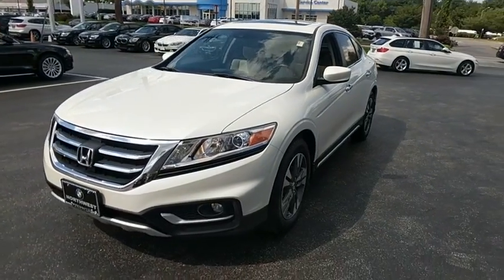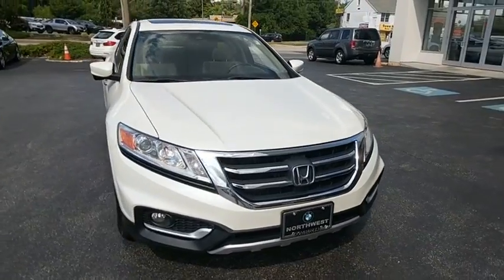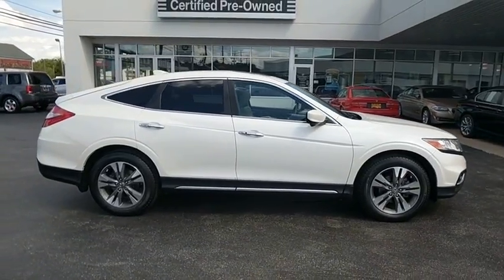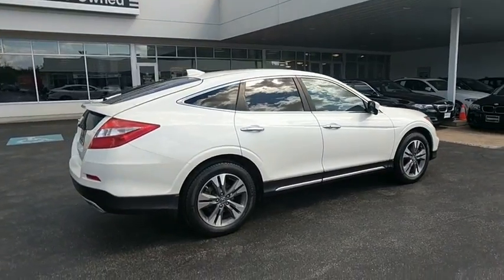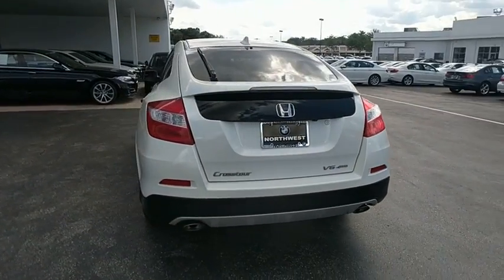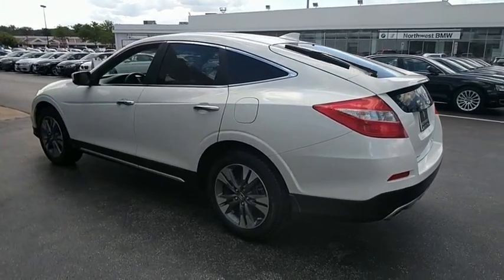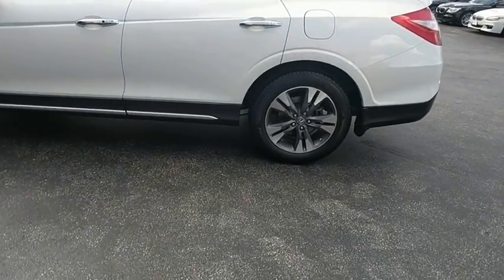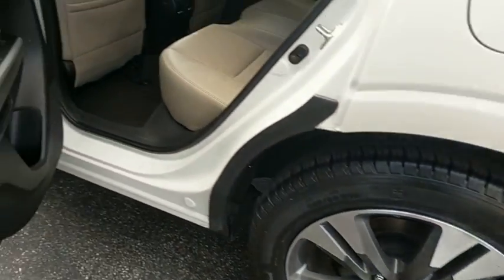2014 Honda Crosstour Baltimore, Owings Mills, Pikesville, Westminster, MD FR20539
2014 Honda Crosstour
Northwest BMW: Servicing Baltimore, Maryland near Owings Mills, Pikesville, and Westminster, MD.

Northwest BMW
9702 Reisterstown Rd

18 Alloy Wheels, Heated Front Bucket Seats, Leather-Trimmed Seats, Navigation System, and Power moonroof. Gasoline! 4 Wheel Drive! If you've been hunting for the perfect 2014 Honda Crosstour, well stop your search right here. This is the perfect, low-mileage SUV that is certain to keep on chugging along for years and years. This wonderful one-owner Crosstour has been well taken care of, plus it has comfort and safety to spare. THE GOLDEN RULE DEALER